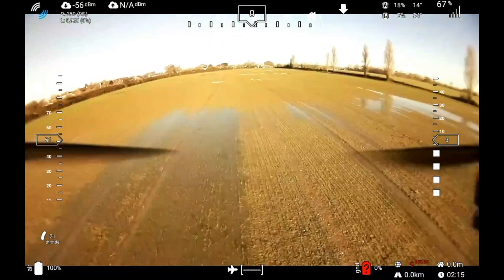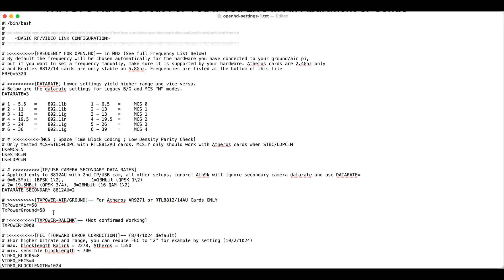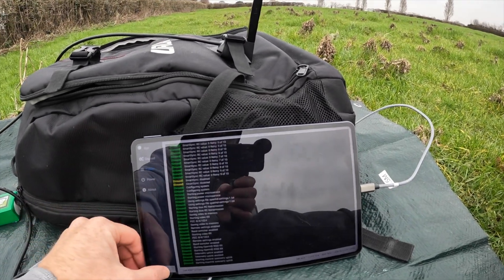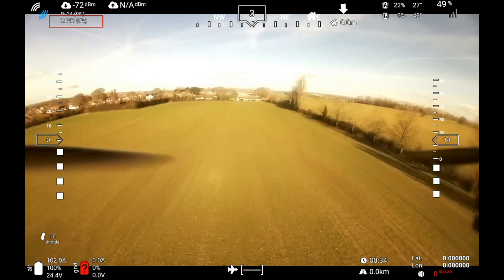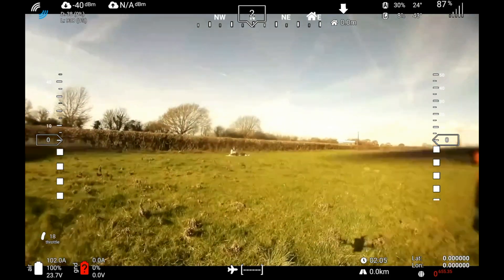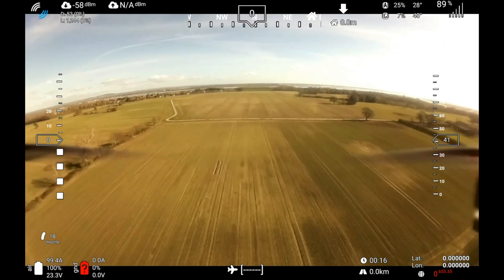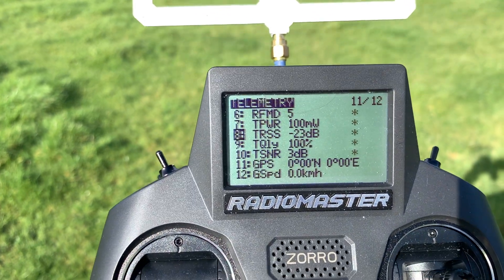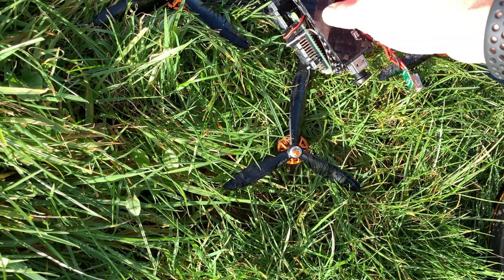Retesting the Open.HD quad - cleaning up the video... and crashing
We had a successful test of the Open.HD quad in my last flights, but I did have a lot of dropped packets in the first 2 lipos, resulting in some bad video.  For some reason in lipo umber 3 this cleaned up.  So what I wanted to do in this video is try and make some config changes so we always have decent video.

You can find out lots more useful things for Open.HD in their project also check there for links to their Telegram group and Discord server.

As mentioned in the video, if you want to know more about what equipment I used, how it's connected together, and how the DVR recording is done, please take a look at my Open.HD playlist